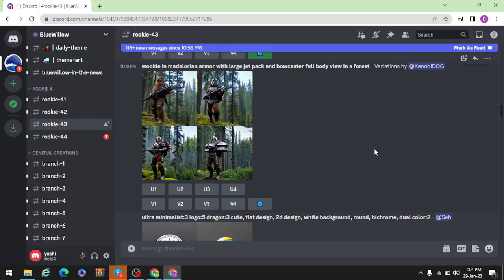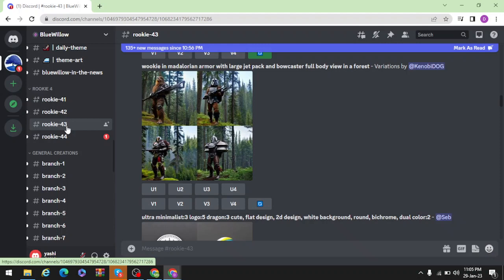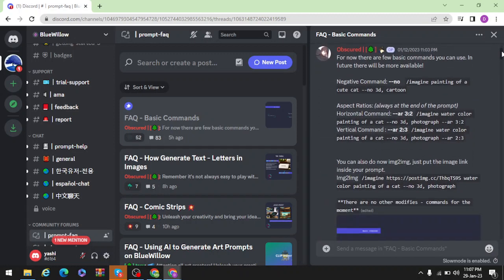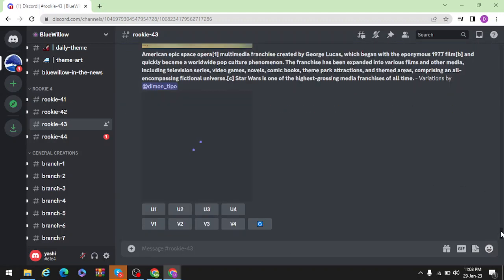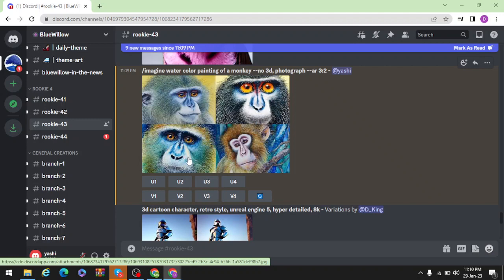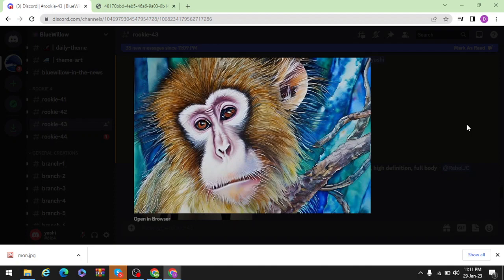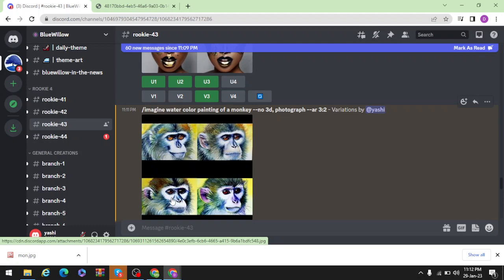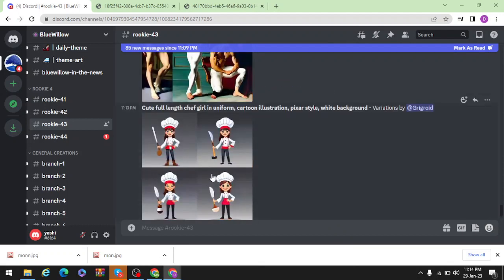Bluewillow - New AI Tool to help you generate images by your imagination.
This is a new AI tool which helps you to generate any image by writing your imagination.